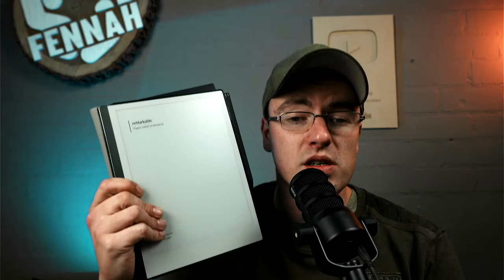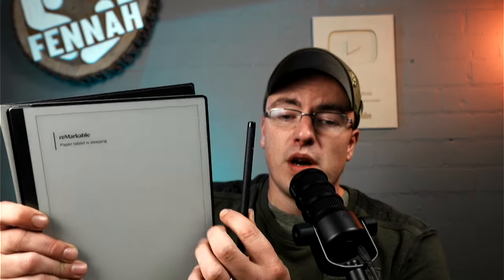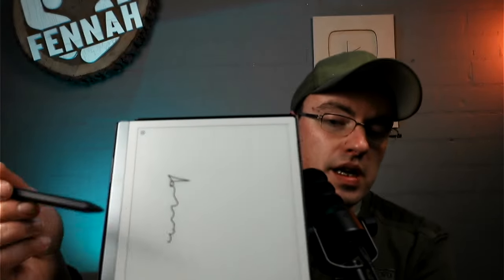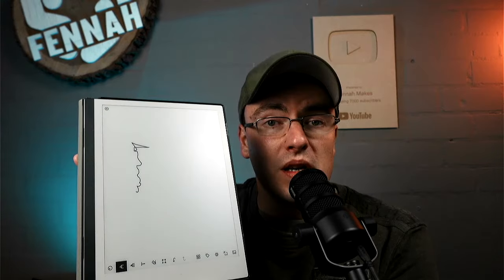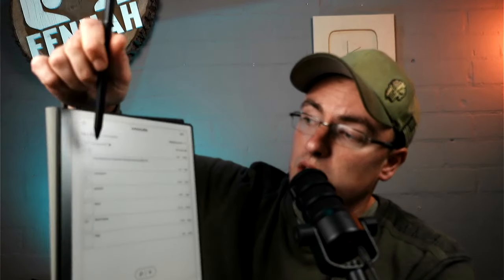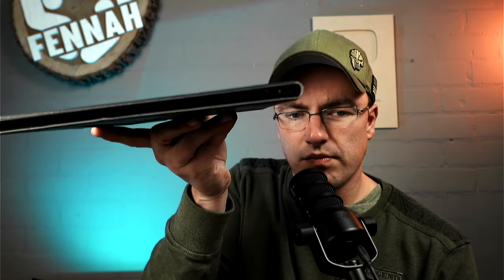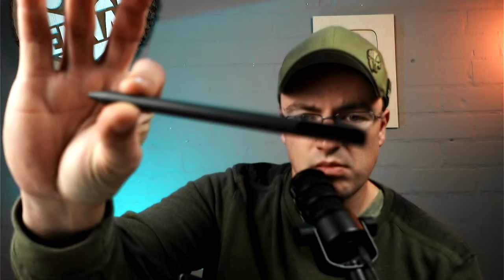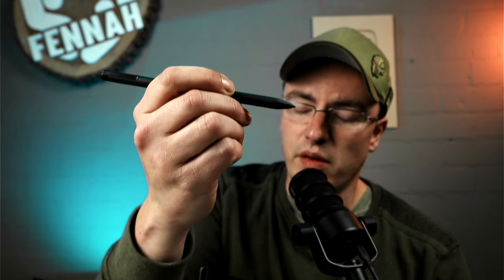Organizing VIDEO IDEAS and SCRIPTS With ReMarkable 2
Since I got my Remarkable 2 I really leveled up my video ideas and scripting efficiency! The Remarkable paper tablet is just what you need when you want to keep everything you want to note down together!